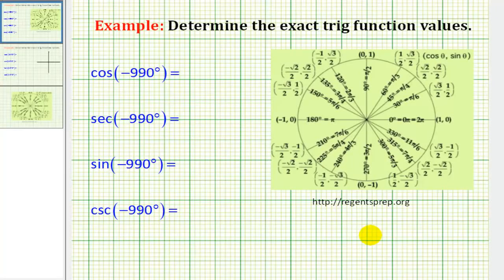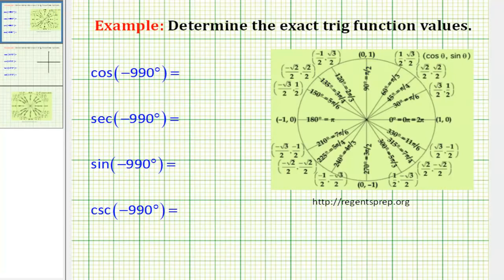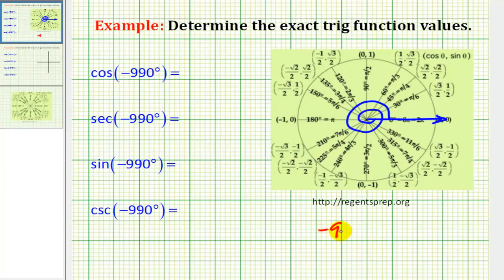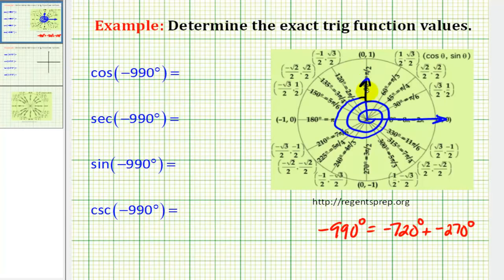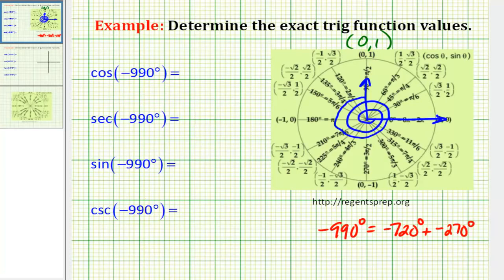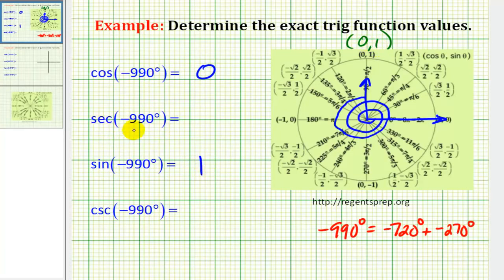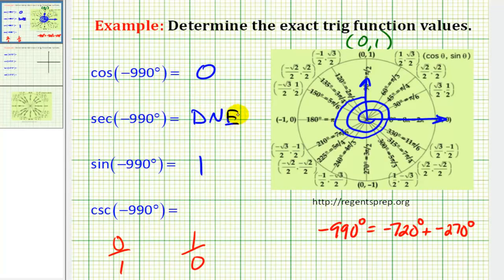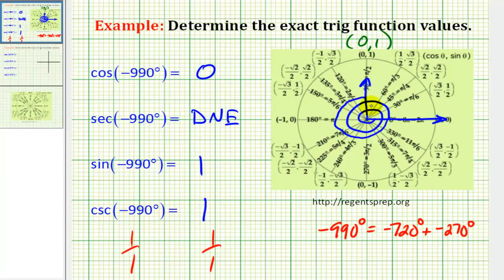More Examples Determining Trig Function Values Using The Unit Circle (Reupload)